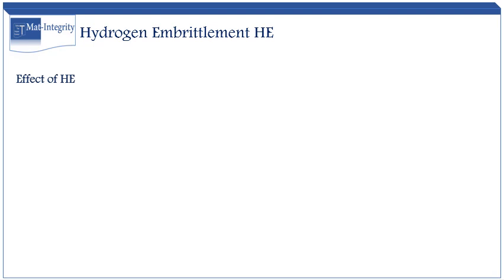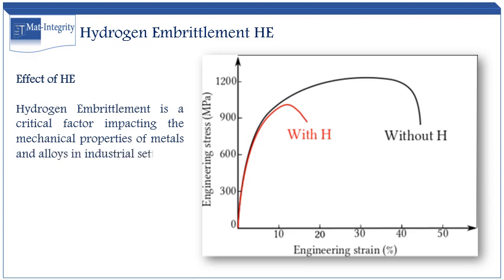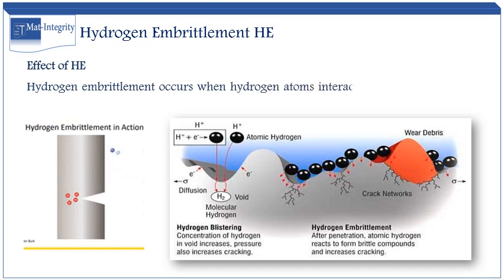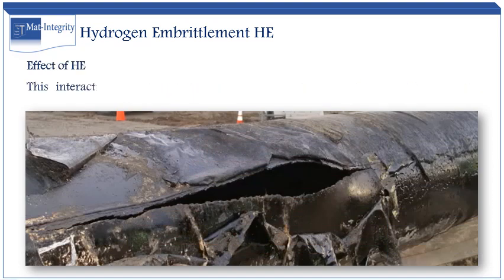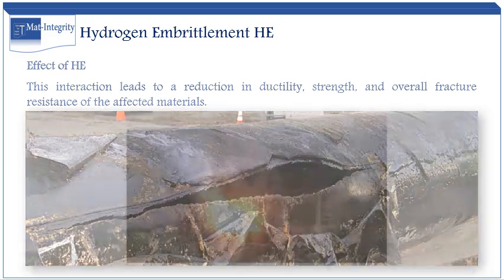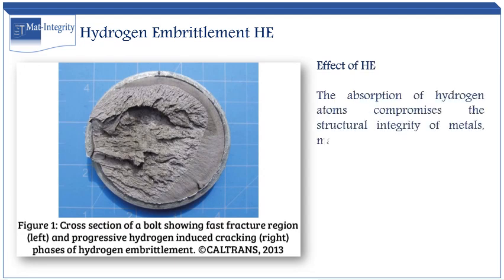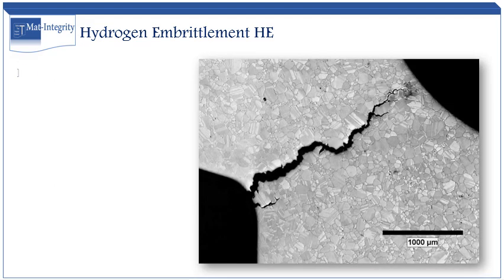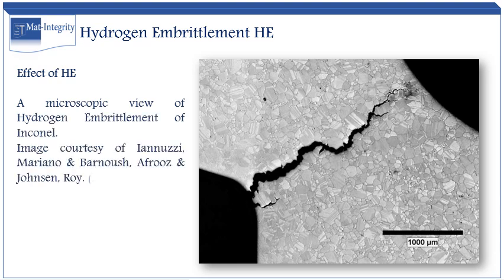Hydrogen Embrittlement | Corrosion and Damage Mechanisms Series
Let's uncover the intricate phenomenon known as hydrogen embrittlement. It's a critical factor impacting the mechanical properties of metals and alloys in industrial settings.

Hydrogen embrittlement occurs when hydrogen atoms interact with metal structures, causing a significant deterioration in their mechanical characteristics. This interaction leads to a reduction in ductility, strength, and overall fracture resistance of the affected materials.

The absorption of hydrogen atoms compromises the structural integrity of metals, making them more brittle and prone to failure under stress, even at levels well below their usual yield strength. This vulnerability poses a risk to the reliability and safety of critical components and structures across various industries.

Understanding hydrogen embrittlement is paramount in ensuring the durability and performance of industrial materials. Its occurrence highlights the need for stringent preventive measures and material selection to mitigate its detrimental effects.